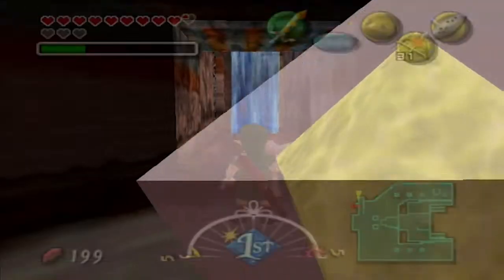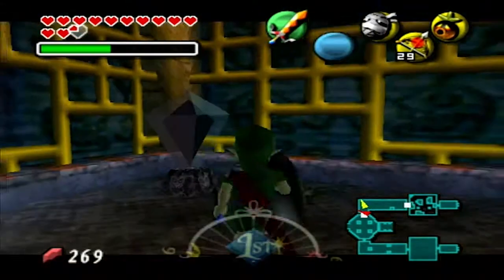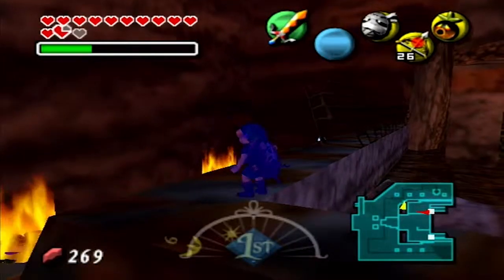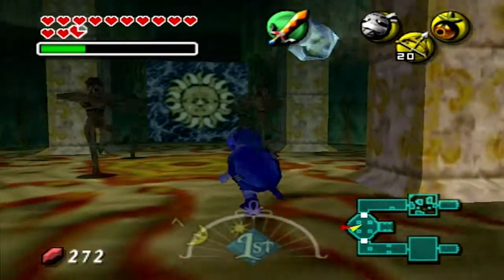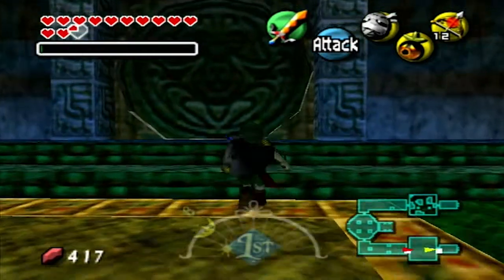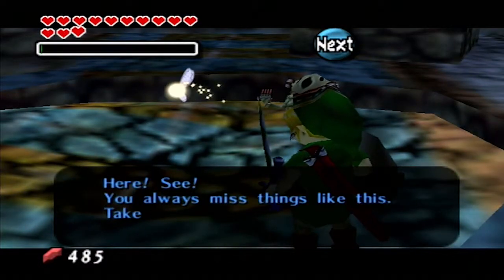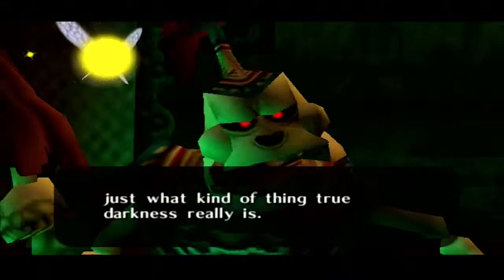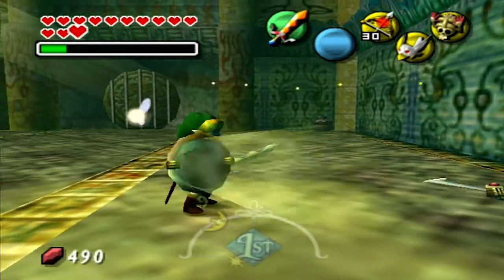Let's Play Majora's Mask Part 26 - DANCE PARTY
Welcome to my Let's Play of The Legend of Zelda: Majora's Mask! WHOO! EVERYBODY DANCE NOW! Today, we dance with redeads and skeleton kings before learning a brand new song, the last song in the game, actually!

The Game

The followup to the immensely popular Ocarina of Time, Majora's Mask had some pretty big iron laced boots to fill. While the game was praised by critics, it went fairly under appreciated for many years after it's release, though it eventually became a cult classic, and after that a favorite of many fans, myself included.

Tags